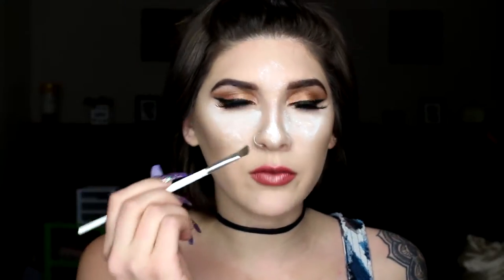Baby Powder as Setting Powder | Beauty Hack Tested!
Thank you guys so much for visiting my channel! I LOVED this beauty hack!!
After wearing for a full day, my foundation and concealer STILL looked great!! This made my makeup last so long and stay flawless and also minimized the appearance of pores.

Products used:
Johnsons Baby Powder
Morphe brow 8 palette
BS Mall round face brush